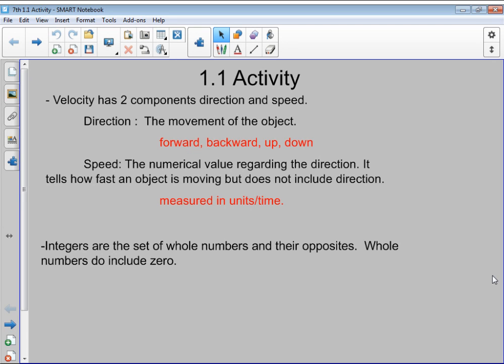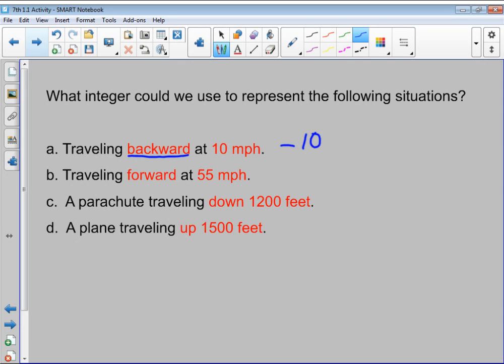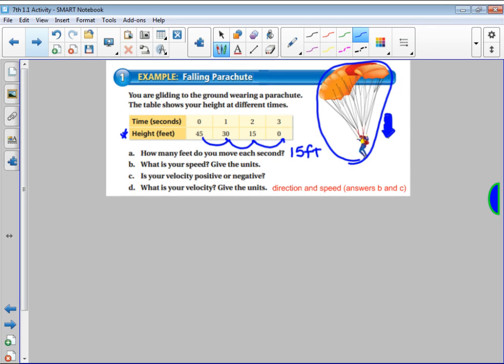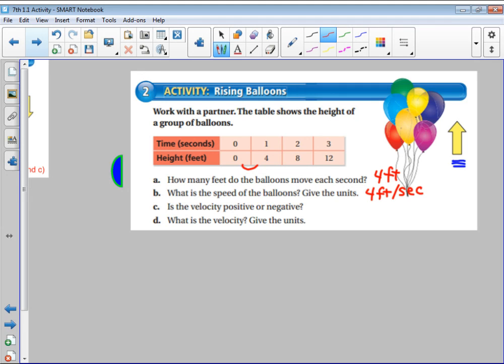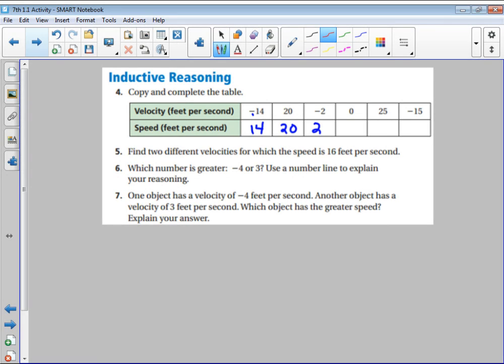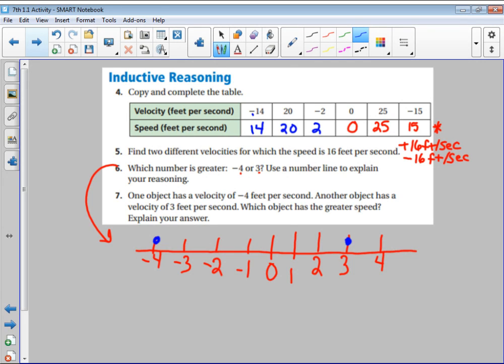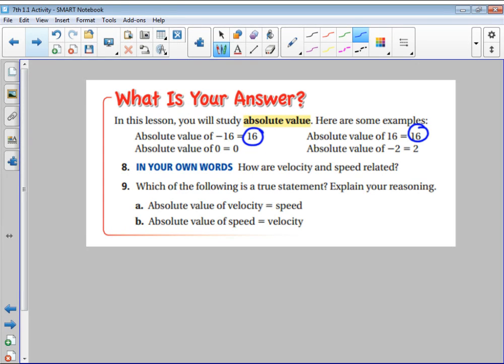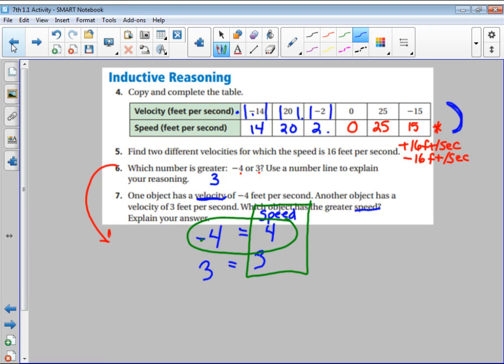7th 1.1 Activity Real World Integers and Absolute Value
This activity in in your red Big Ideas Journal book page 3-4.